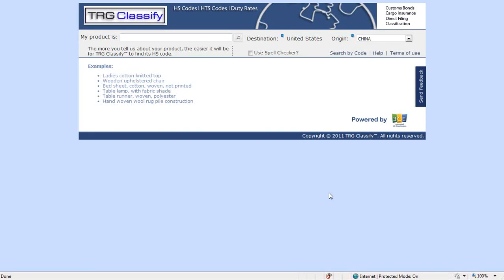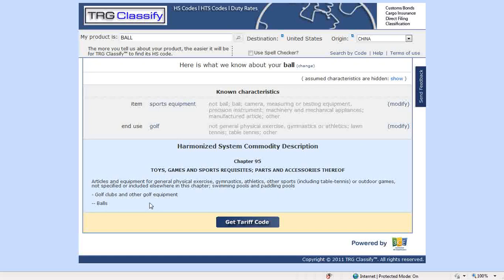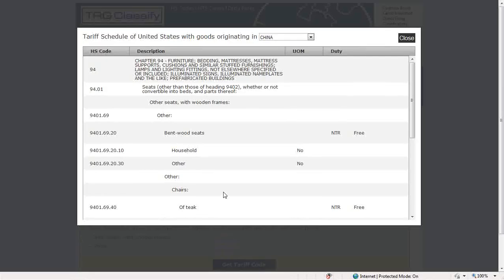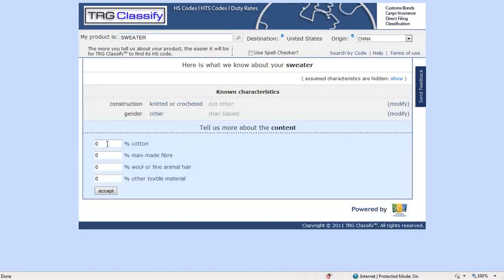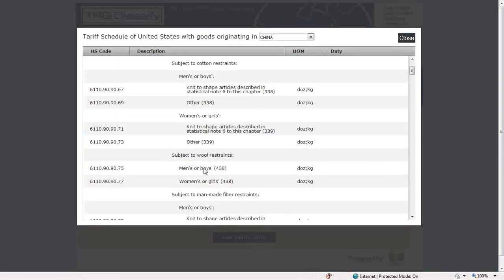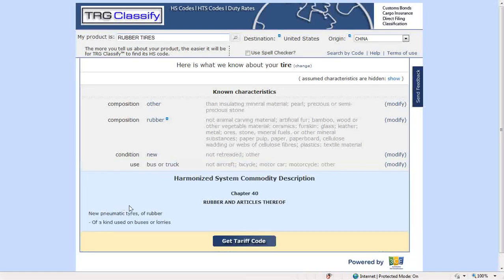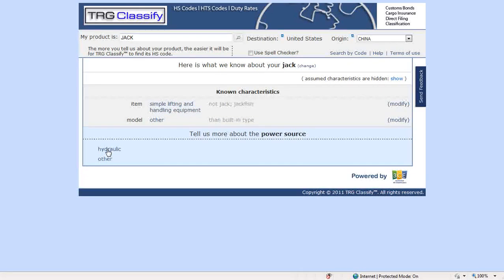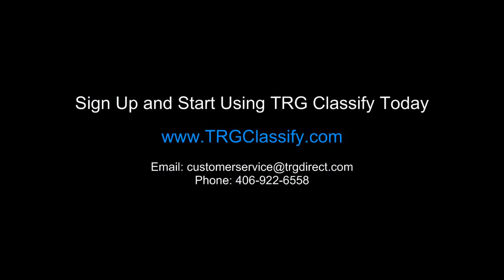HTS Classification: TRG Classify Demonstration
How to Classify your Imported Commodities

Completely web-based, TRG Classify walks you through a step-by-step identification process and delivers you with an ultimate result, rather than providing you with a list of possible tariff codes.

Do-It-Yourself classification. No broker needed!

HS Classification, HTS Classification, HS Codes, Harmonized Tariff Codes